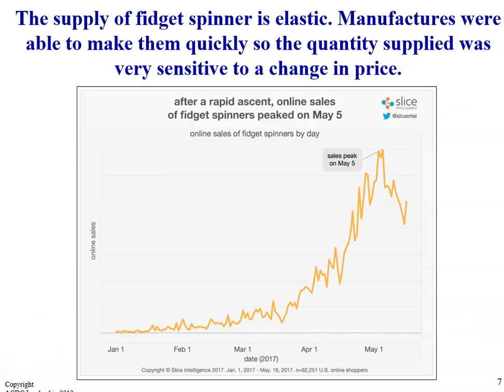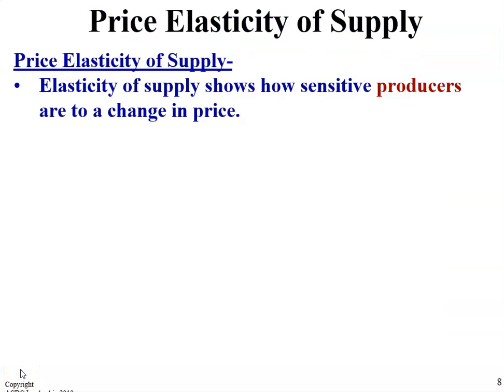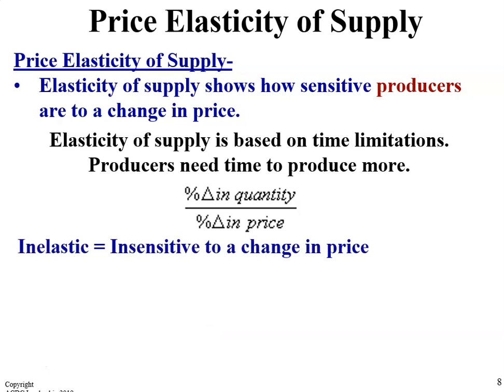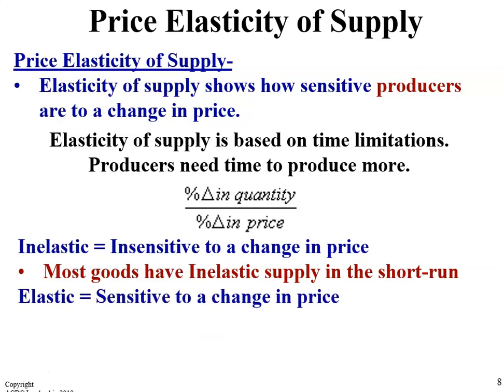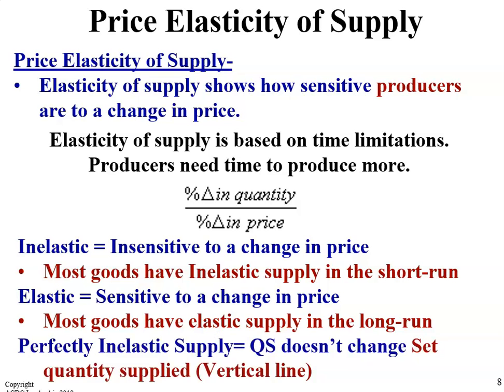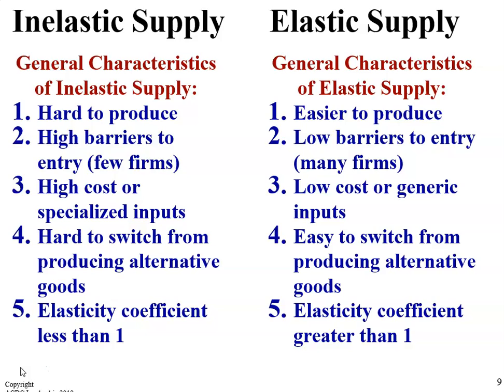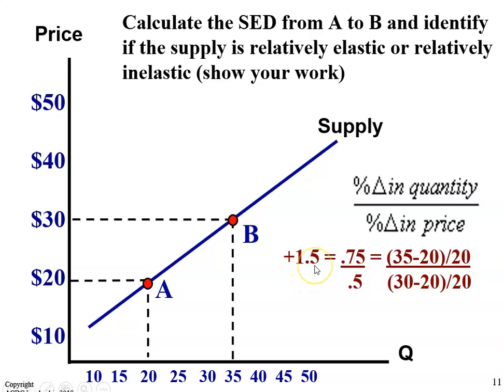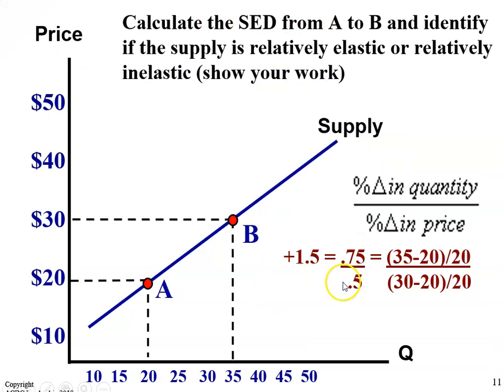Price Elasticity of Supply 2 4